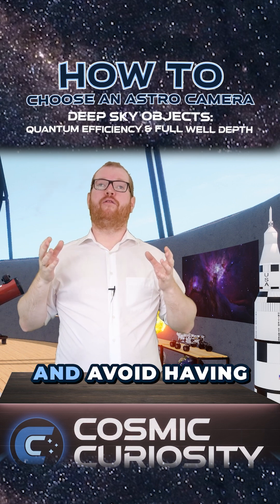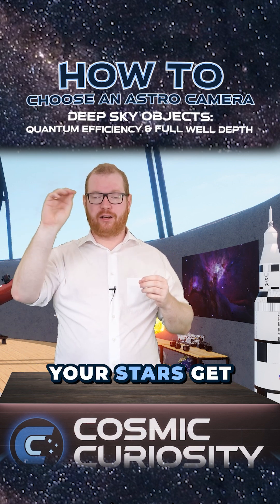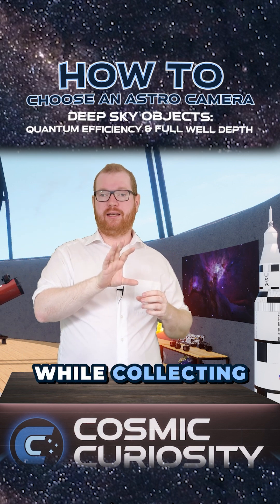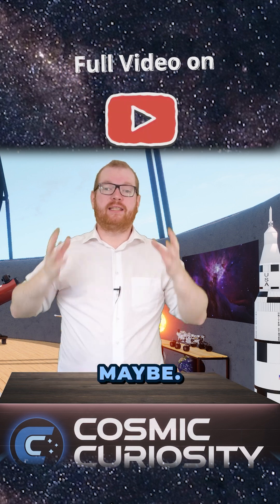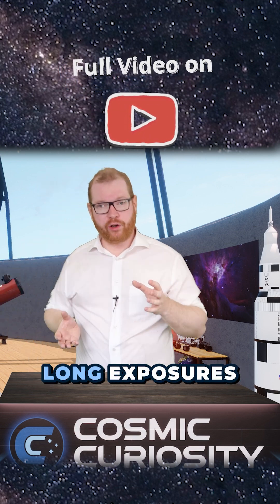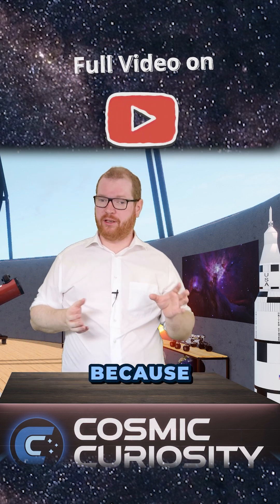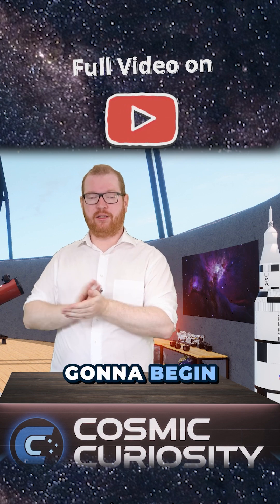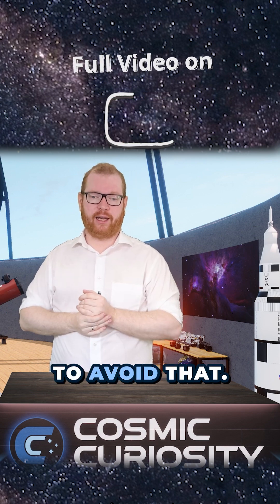What is Quantum Efficiency and full well depth?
Choosing the right deep sky astrophotography camera is critical for capturing stunning images of galaxies, nebulae, and star clusters. In this guide, I break down everything you need to know — from sensor size and pixel pitch to cooling, quantum efficiency, and full well depth. Learn the difference between mono and color cameras, when to choose a cooled sensor, and how to match your camera to your telescope for the best results.

Whether you're just starting out in astrophotography or looking to upgrade your deep sky imaging setup, this video will help you understand how pixel size affects resolution, how sensor size changes your field of view, and why features like low read noise and high dynamic range matter.

If you're wondering what camera is best for nebulae or how to reduce noise during long exposures, you'll find all the answers here. Perfect for those considering a mono or color CMOS camera for deep sky targets.